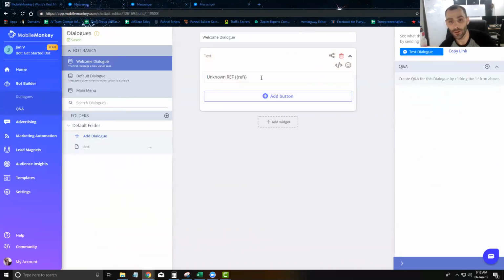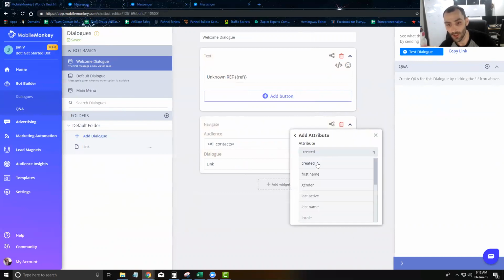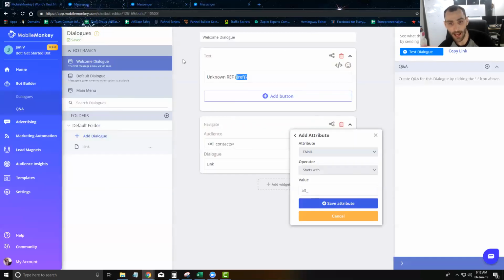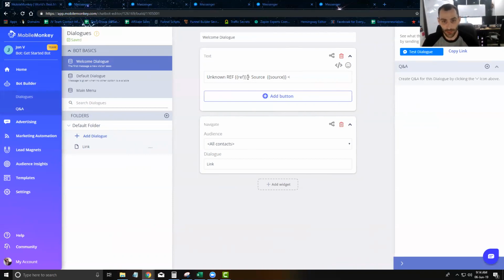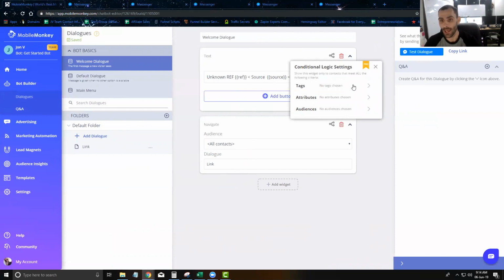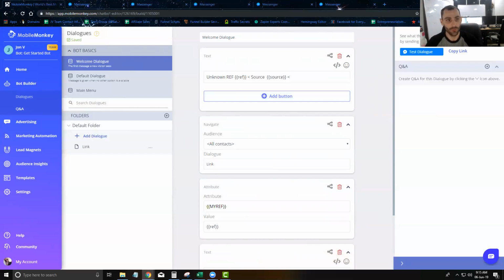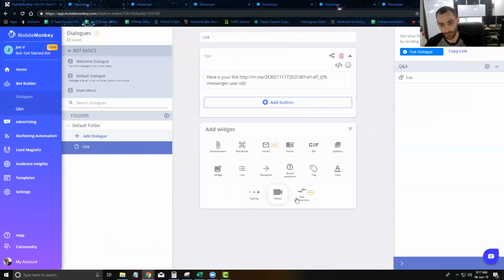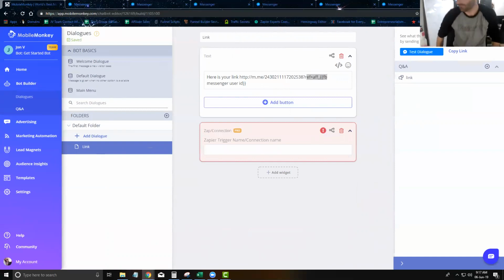Mobile Moneky Please Help